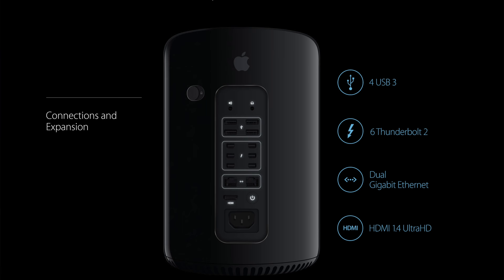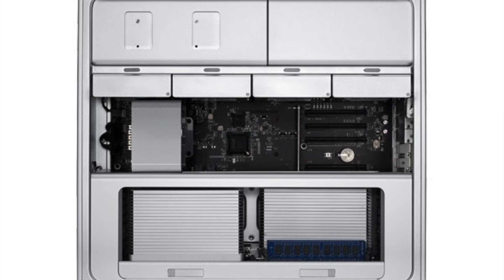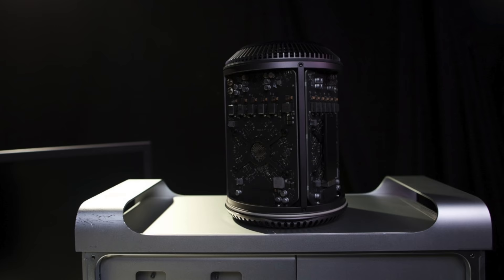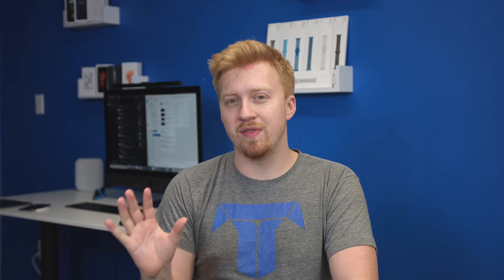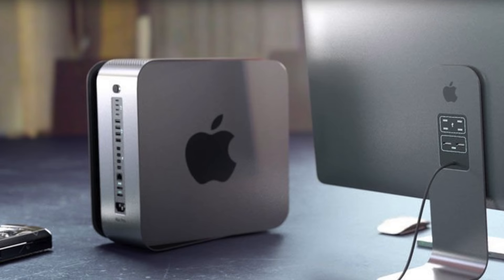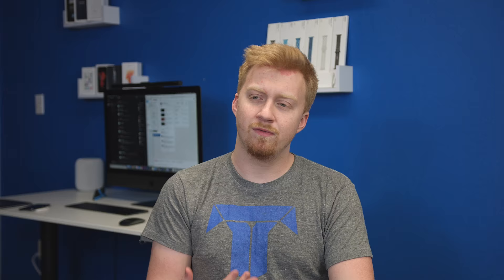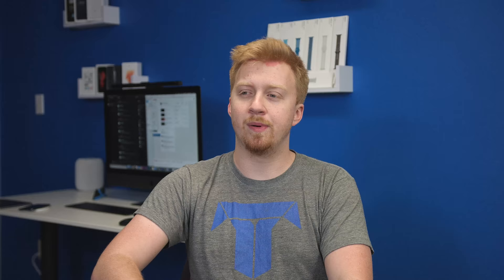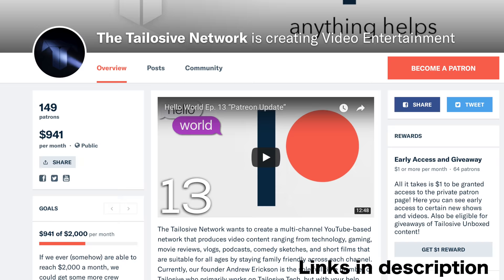2019 Mac Pro Predictions vs. Wishlist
So I'm very sure what I want to happen with the Mac Pro, but what I think will happen is a totally different matter.